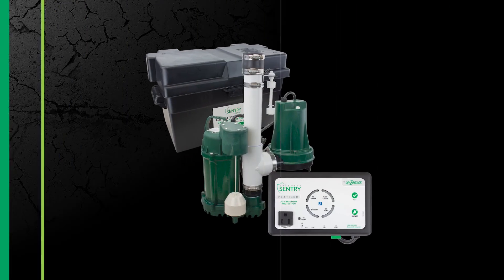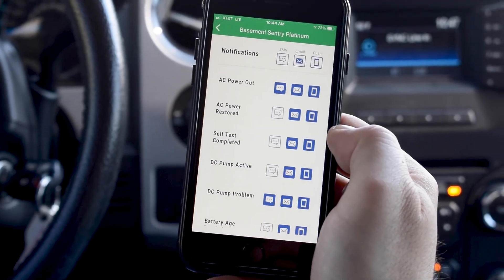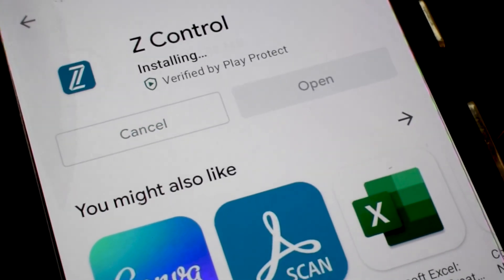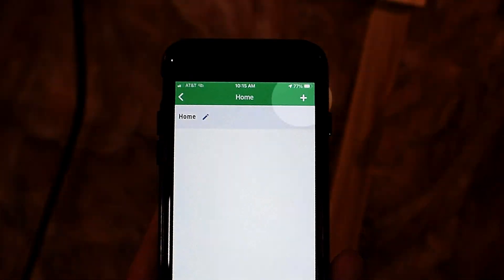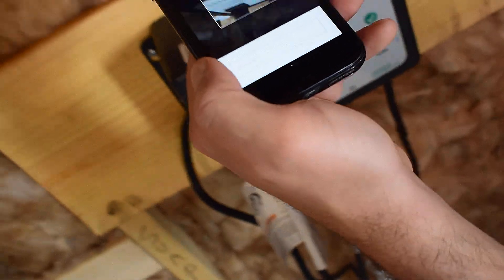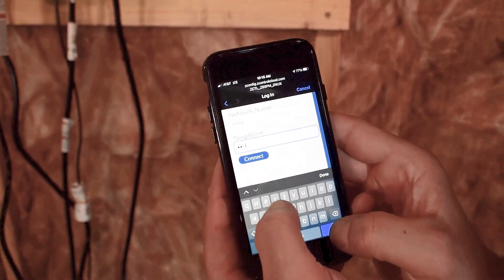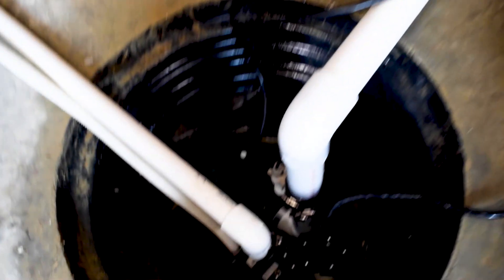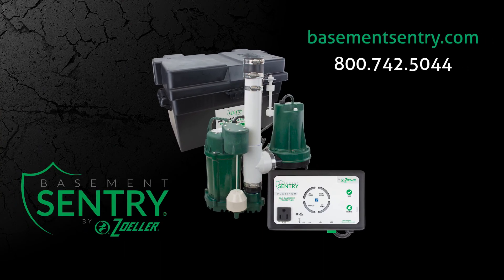Z-Control Set-Up with a STBC301 High Performance Sump Pump Combo System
By connecting the controller to the Z Control Cloud using the built-in WiFi, the user can set up free alert messages via email, text, and mobile app "push" notifications. In addition, the user can verify controller readiness, remotely silence alarms and reset the unit, configure settings, and modify how notifications are sent.